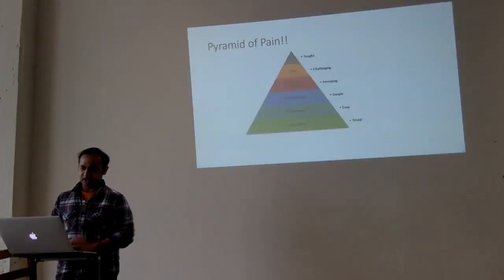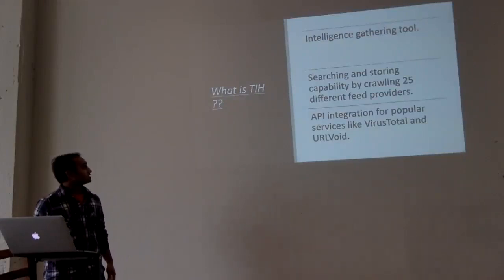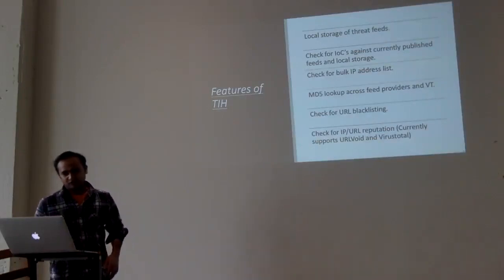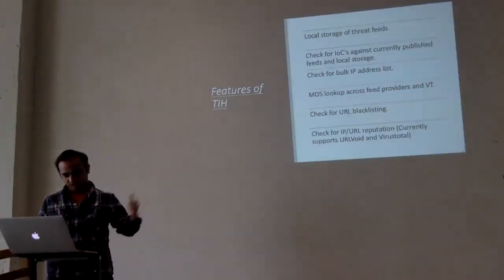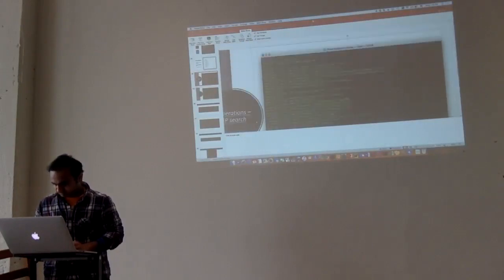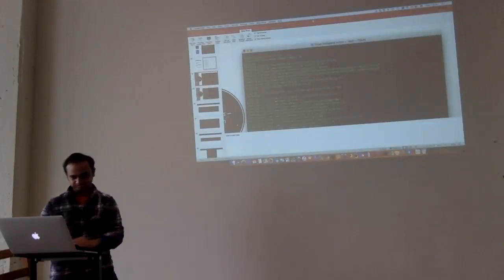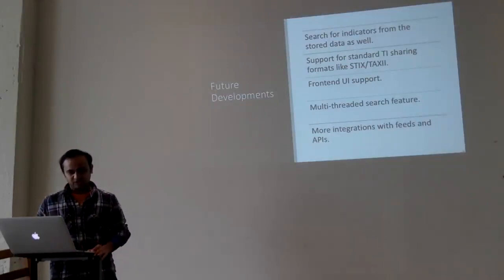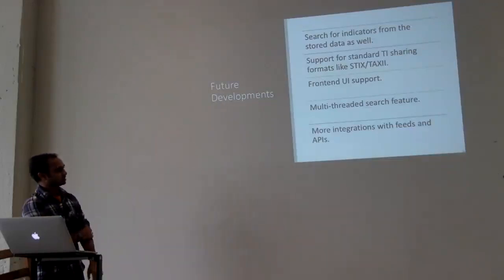Peerlyst live day 3 Abhinav Singh's "Threat Intelligence Hunter" training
Abhinav Singh presented his tool "Threat Intelligence Hunter" (TIH) live at the Peerlyst offices during the week of RSA 2018. Ask Abhinav questions and find the slides